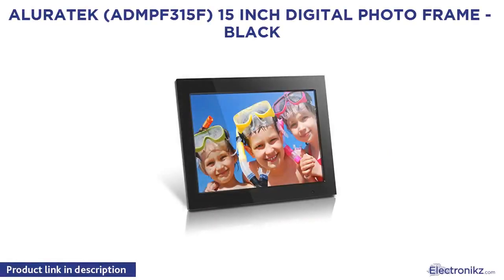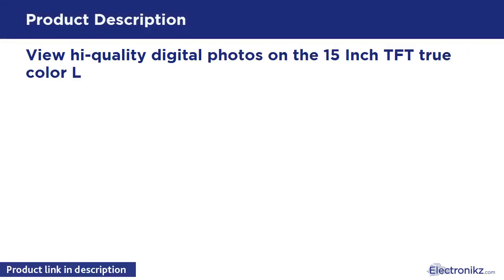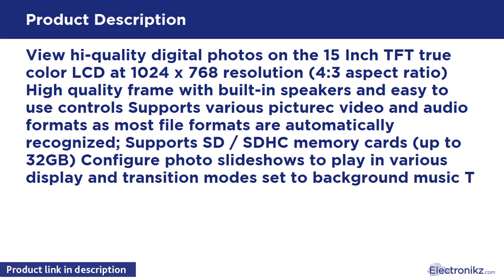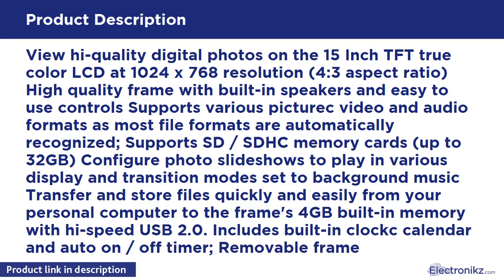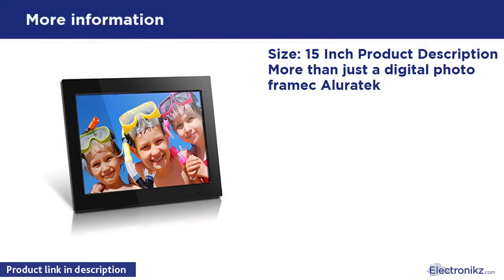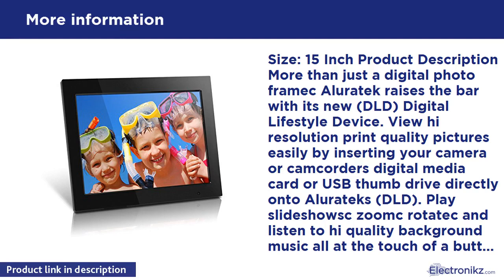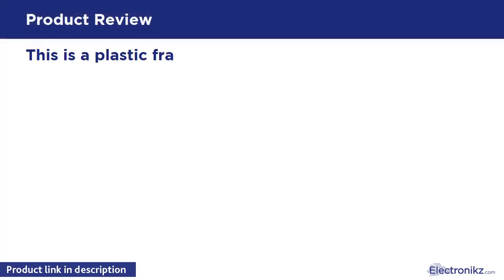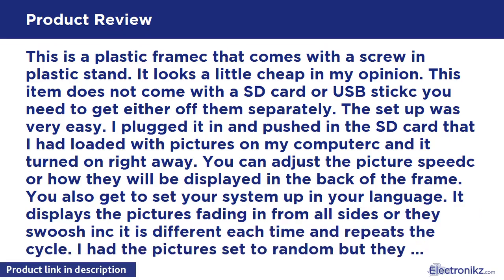Tech Product Review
Size: 15 Inch Product Description More than just a digital photo framec Aluratek raises the bar with its new (DLD) Digital Lifestyle Device. View hi resolution print quality pictures easily by inserting your camera or camcorders digital media card or USB thumb drive directly onto Alurateks (DLD). Play slideshowsc zoomc rotatec and listen to hi quality background music all at the touch of a button with the included remote control. Switch to movie mode and enjoy amazing video and audio near HD qua

Aluratek (ADMPF315F) 15 Inch Digital Photo Frame -